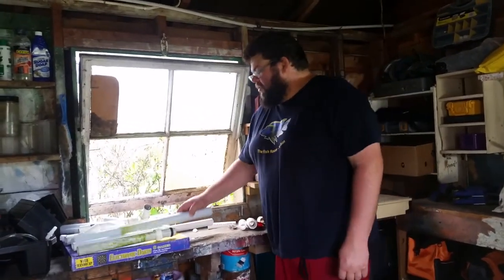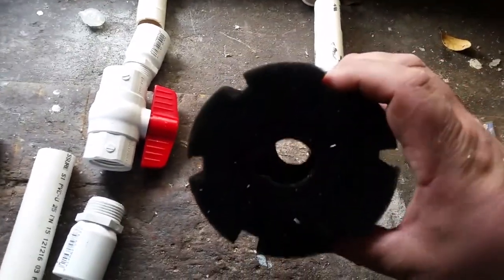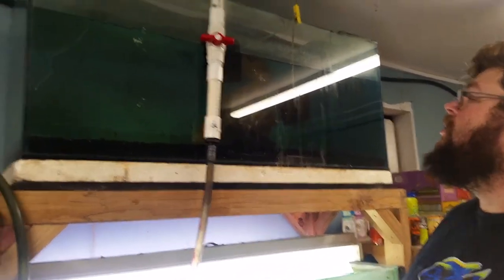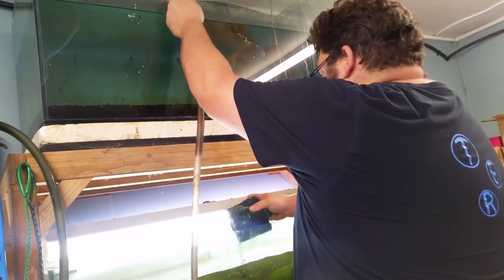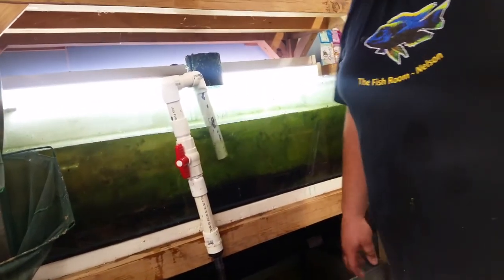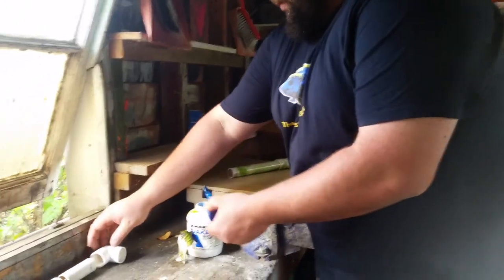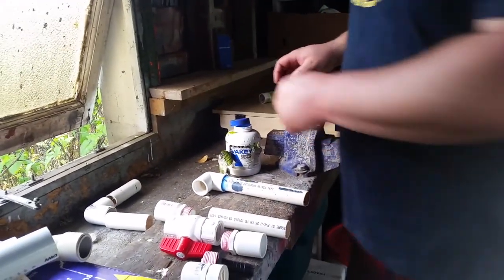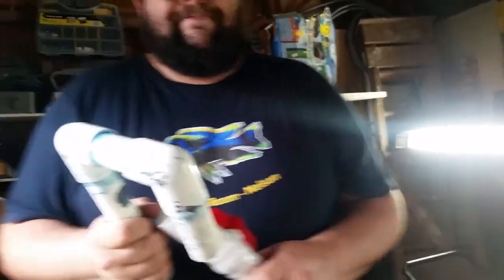How to make an aquarium tool for your fish room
In this video we show you how to make an aquarium tool for your fish room, it is cheap and efficient and makes water changes for your aquariums super simple.